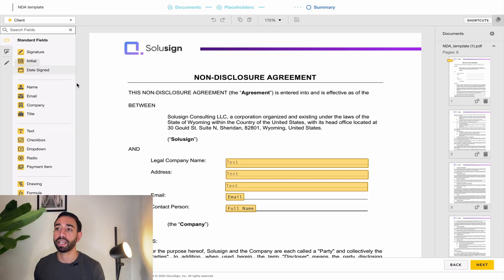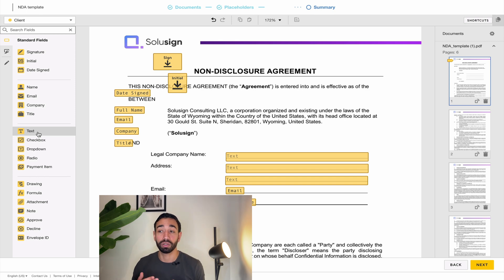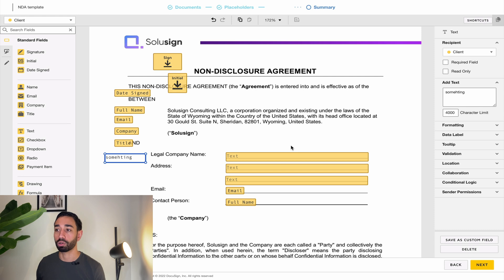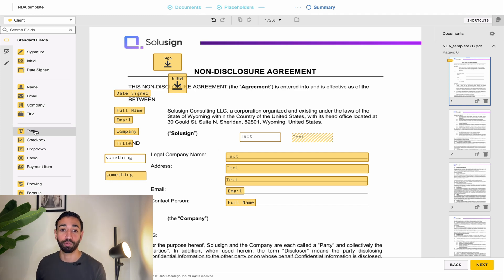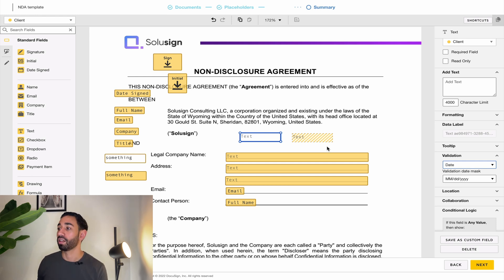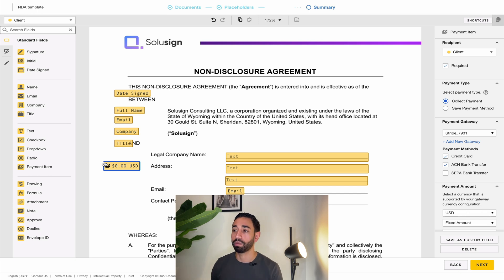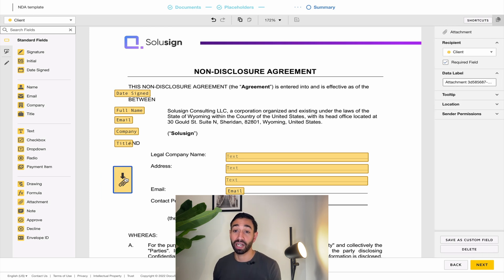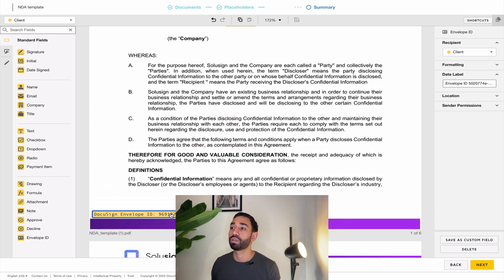DocuSign 101: Fields and Rules | CHOOSE THE RIGHT FIELD FOR YOUR DOC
WE OFFER:
👇 TOP Apps To AUTOMATE WORKFLOWS 👇
Document Automation: